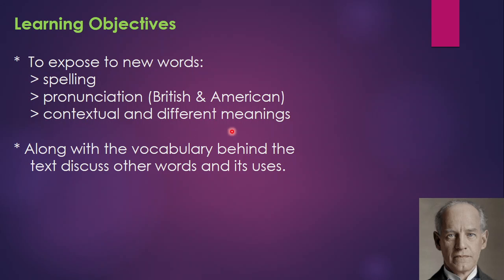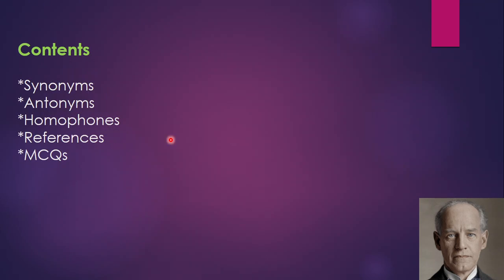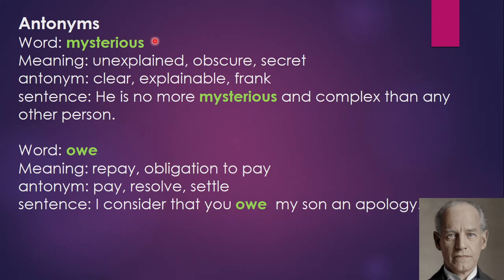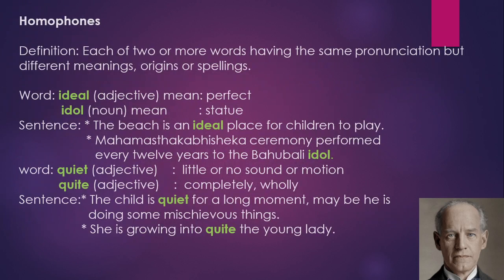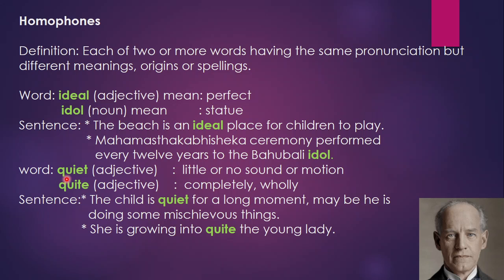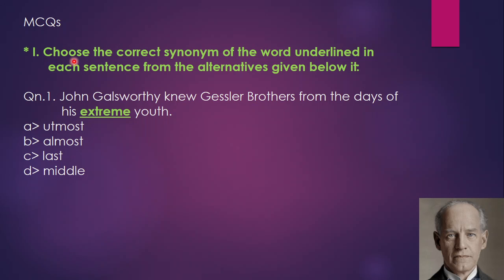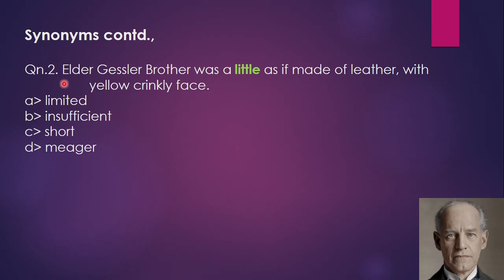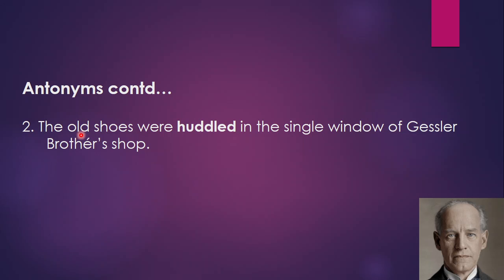Quality by John Galsworthy Video 4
This channel is purely for the English language teaching and learning.
Created for Mangalore University Undergraduate Students.